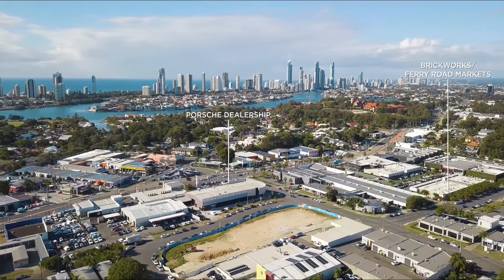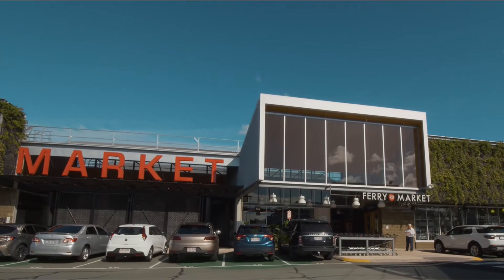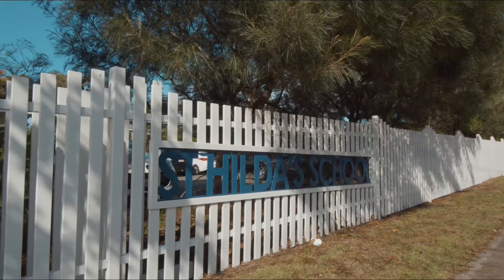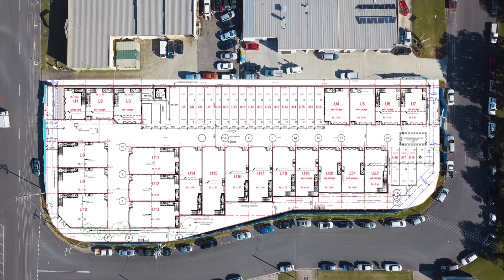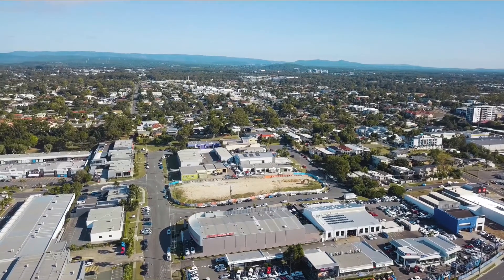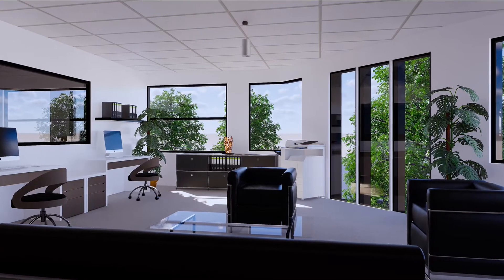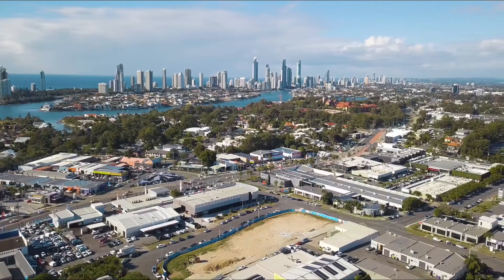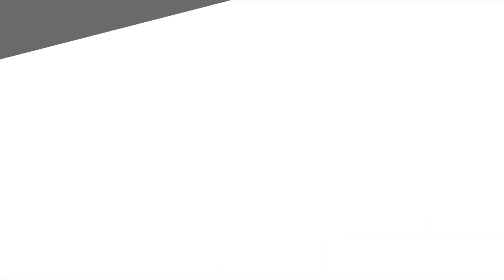Central on Case - location